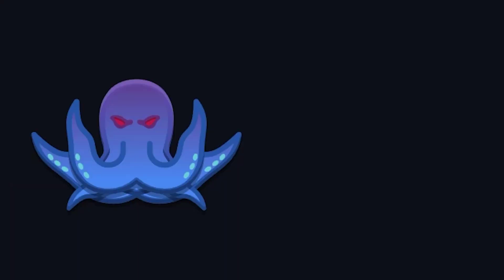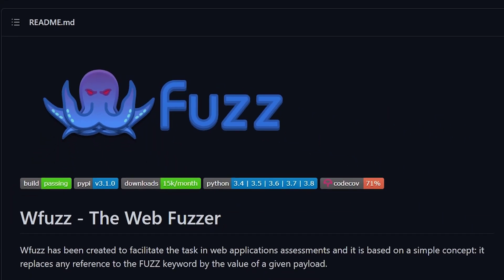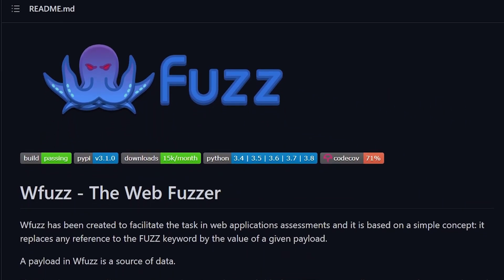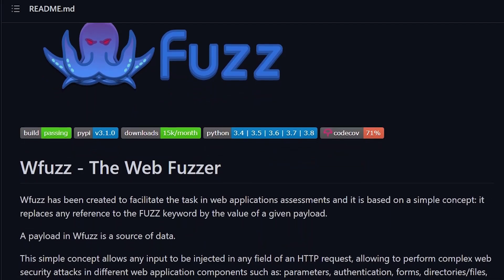What is Fuzzing?